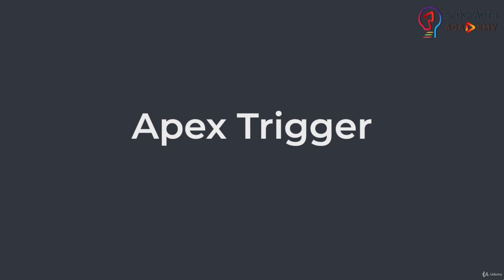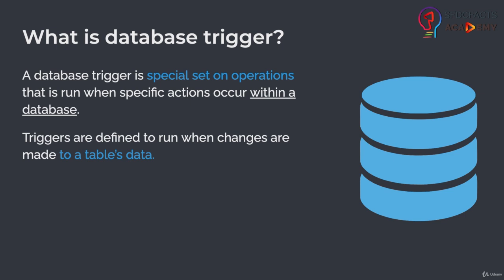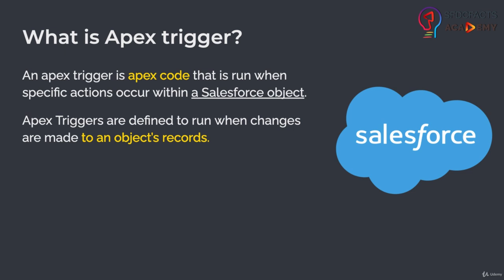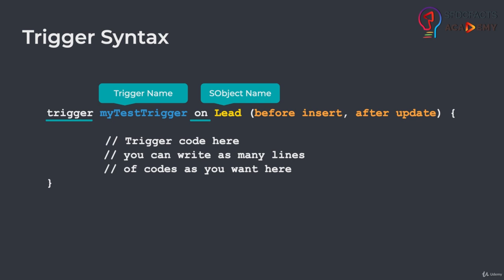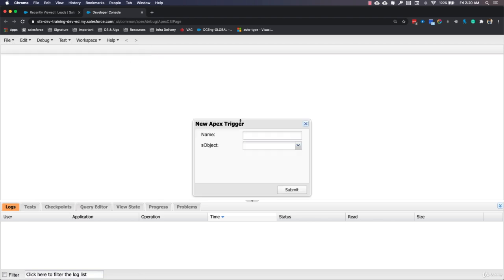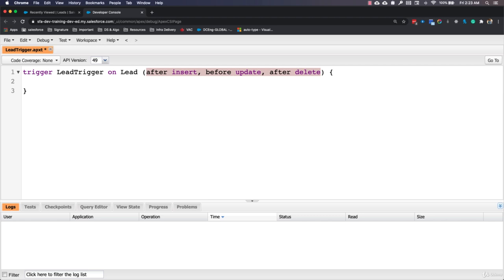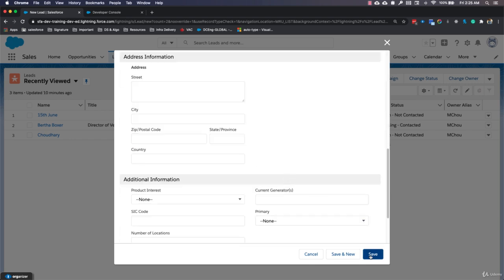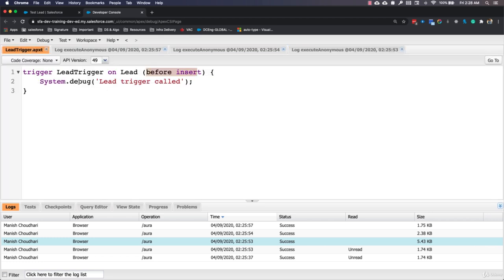1 Trigger overview